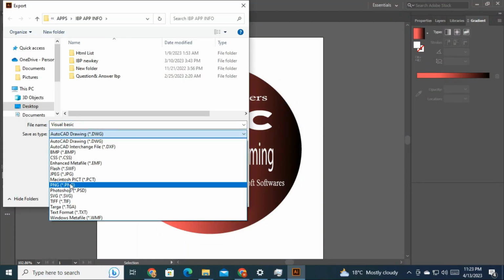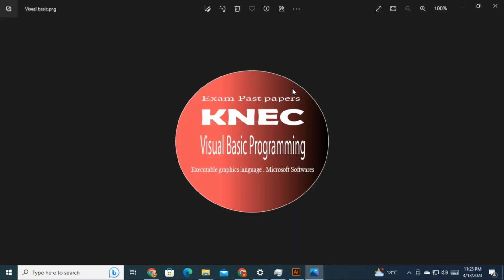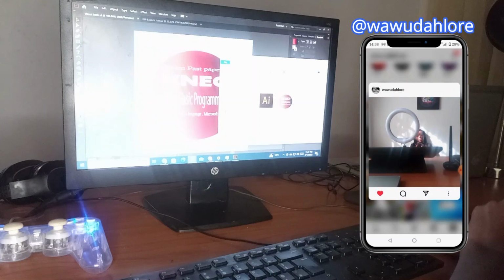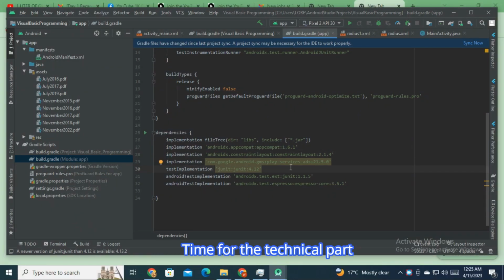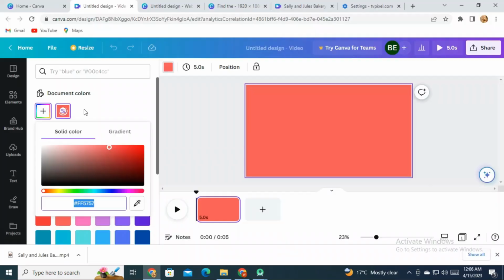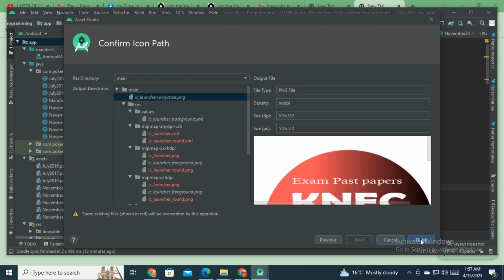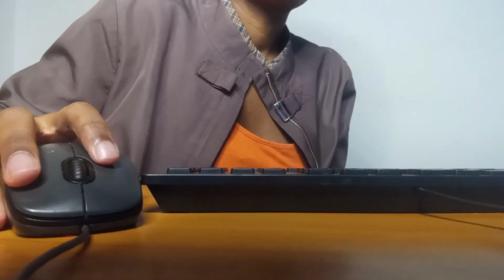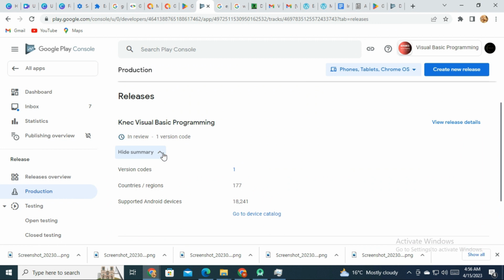App Development from scratch | Episode 1 Visual Basic App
App Development from scratch: Visual Basic App (KNEC Past-Papers).

Free Apps I have developed to help students revise and test the knowledge on what they have learned( Learn a programming Language):
⭐Visual Basic Programming:

✨Purchase Instant Camera: